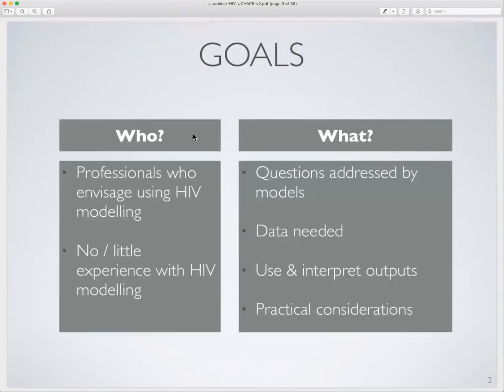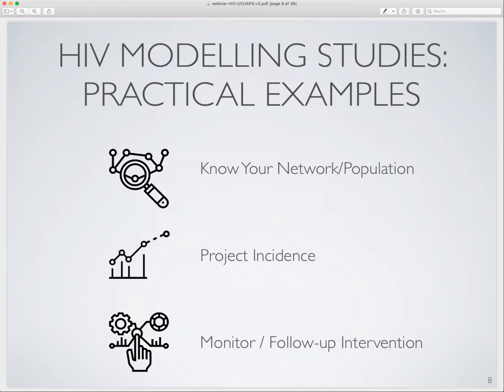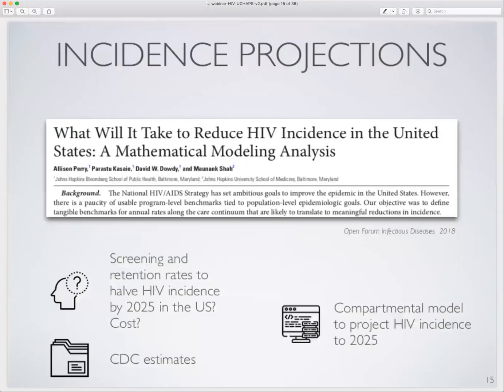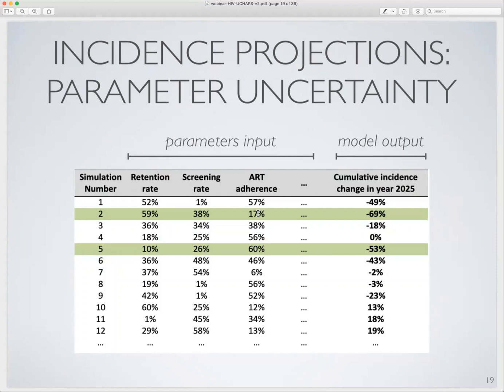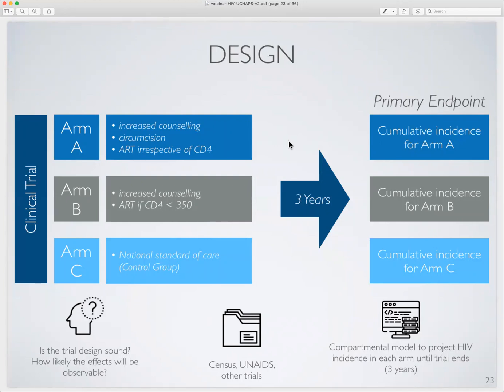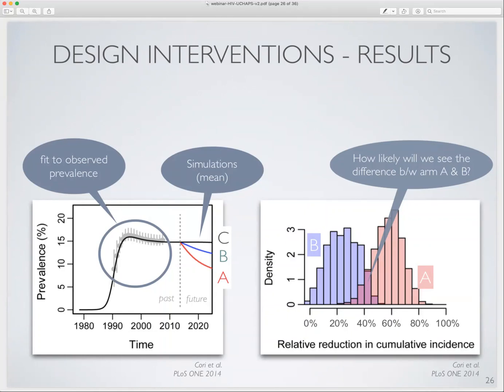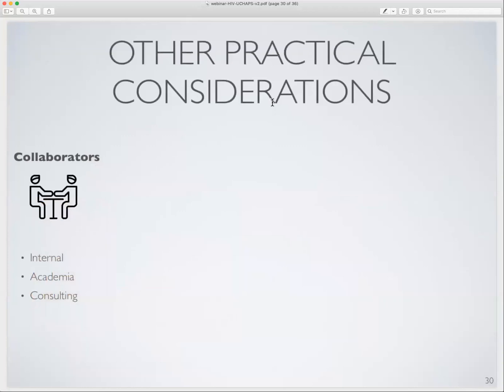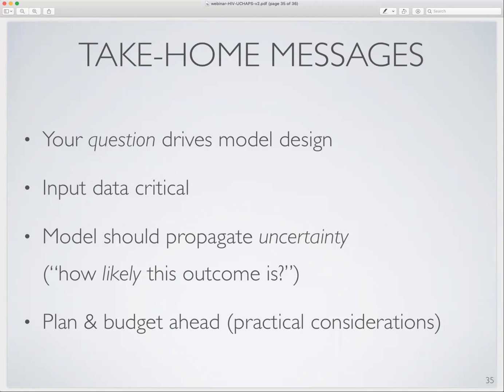Mathematical Modeling for HIV Program Planning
Mathematical models utilize public health data to create multiple simulated scenarios to test theories of prevention and treatment. These models can be used to plan, implement and support the comprehensive and integrated HIV surveillance and prevention programs of health departments and community organizations nationwide to prevent new HIV infections, improve health outcomes for persons living with HIV (PLWH), achieve and sustain viral suppression for PLWH, reduce health-related disparities, guide HIV prevention efforts, and ultimately end the HIV epidemic.

Led by David Champredon of York University’s Agent Based Modeling Lab, this webinar will focus on ways mathematical modeling guide the development of HIV strategic response, program planning, and policy.